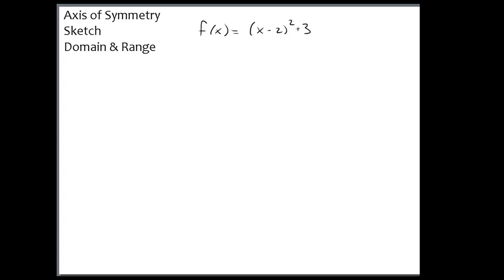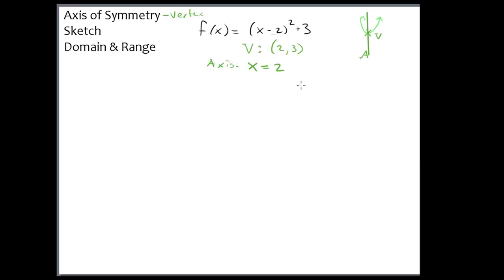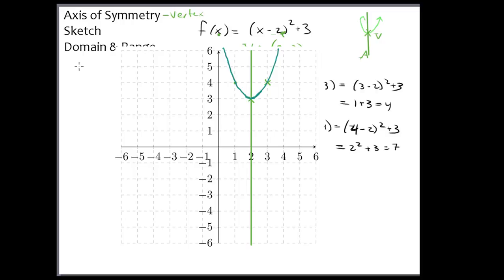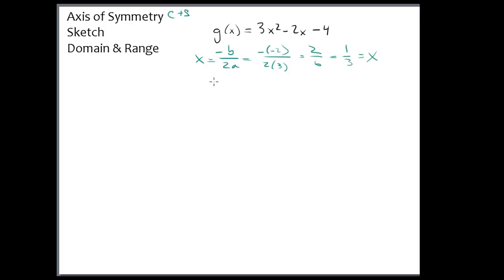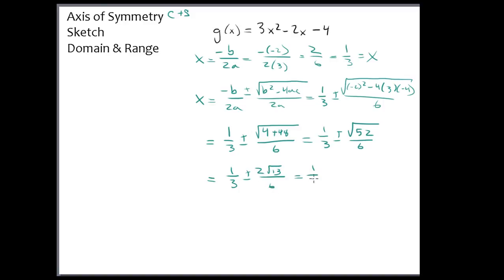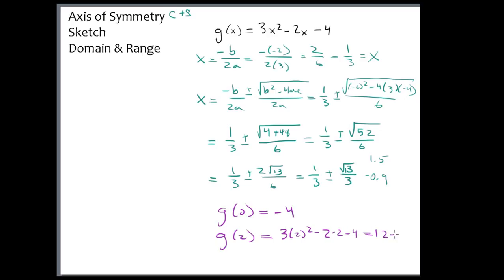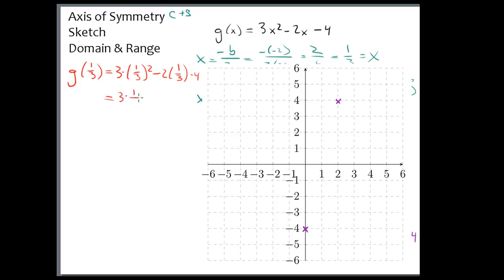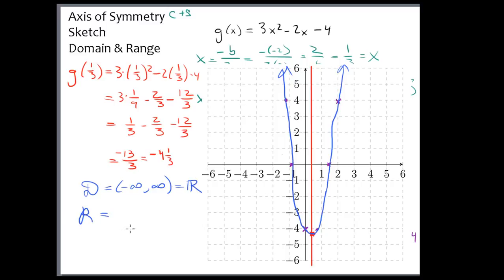M 121 S3.1 Sketching 1